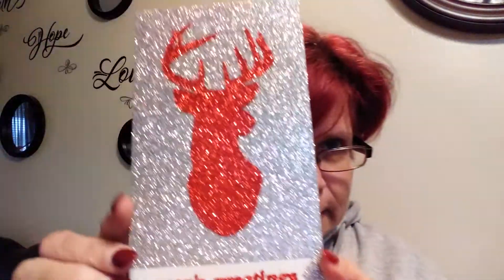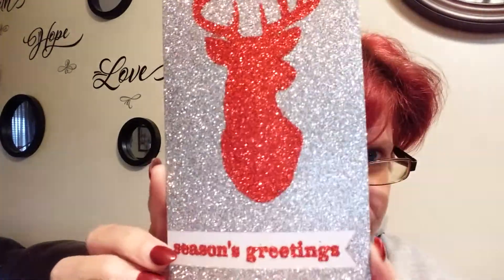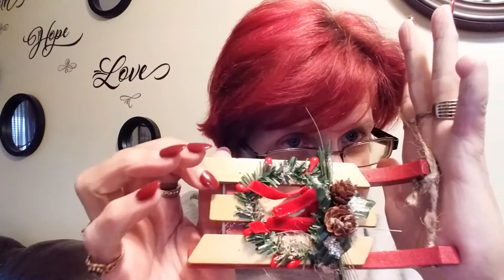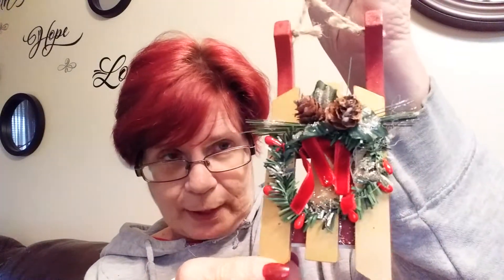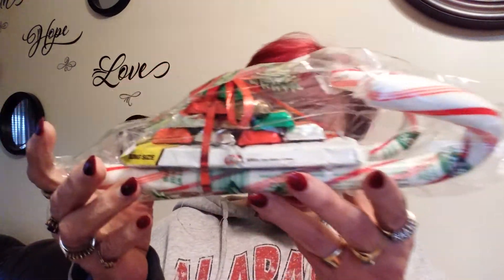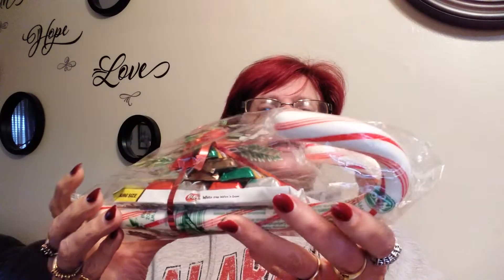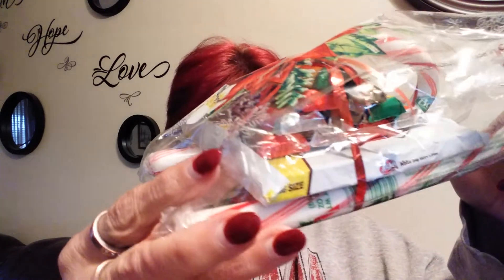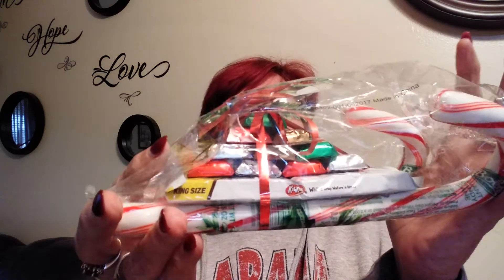Elf Mail Swap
Elf Mail Swap Partner Sherry and Ricky Vlogs